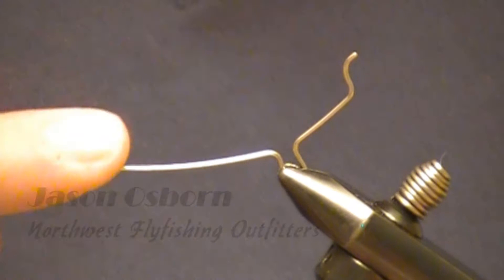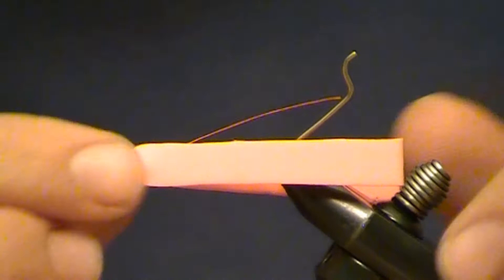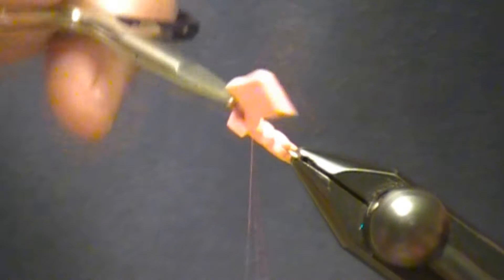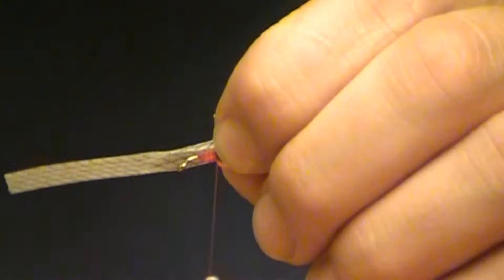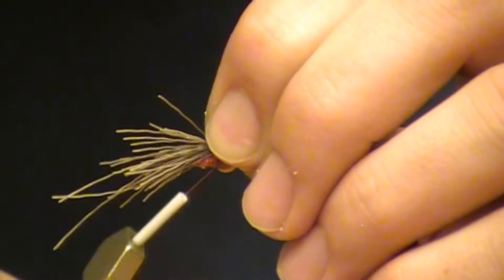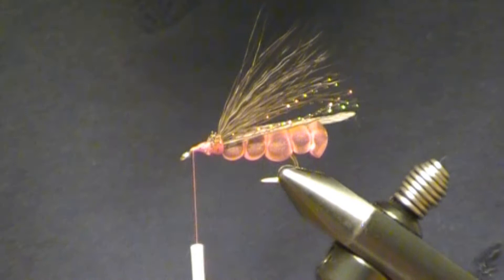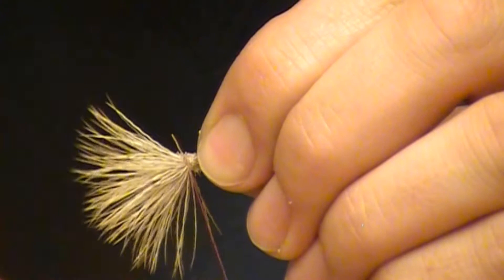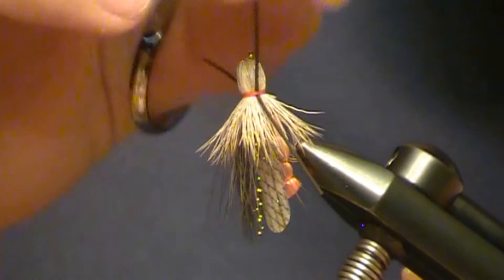Tying The Rogue Stone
Tying the Rouge Stone Salmonfly